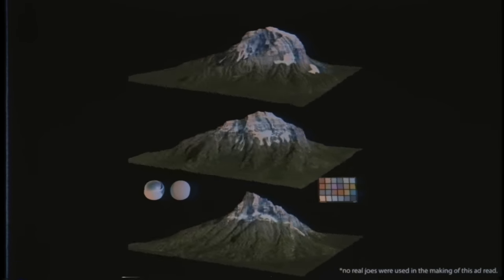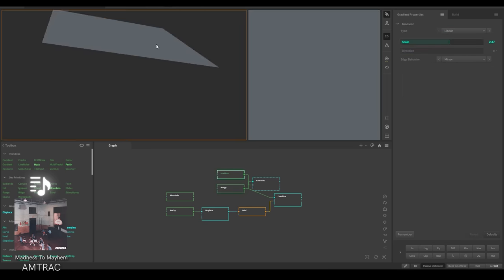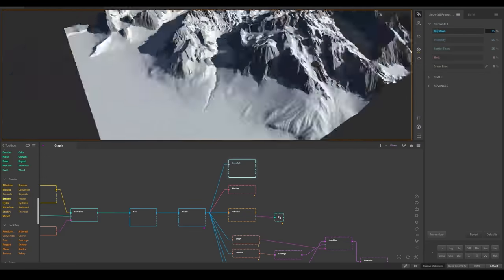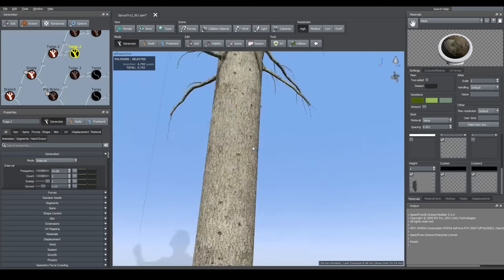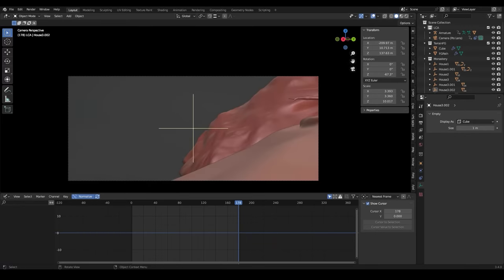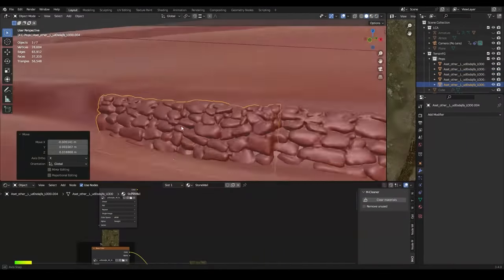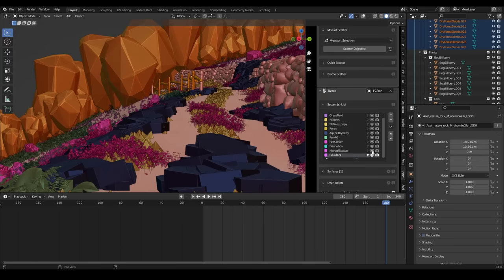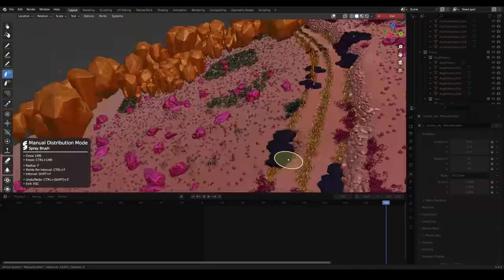Making Huge Realistic 3D Environments - Blender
Looking at my workflow for the recent 'Gods Valley' 3D environment.

Links for this video:
Gaea file:

Chapters
00:00 Intro

- Chapter 1 Reference -
03:00 1. Reference
04:20 1. iNaturalist

- Chapter 2 Asset Creation-
06:30 2. Gaea
12:01 2. Simple Building Modeling
15:30 2. SpeedTree

- Chapter 3 Scene Layout -
19:25 3. Shaping Foreground
23:00 3. Placing Monastery
23:05 3. Importing Mountains
24:58 3. HDRI Setup
25:20 3. Atmos Setup
25:55 3. Texturing the Road
26:05 3. Placing the Wall
26:49 3. Cliff Texturing and Sculpting
27:53 3. Last Changes

- Chapter 4 Scattering -
28:22 4. GeoScatter
29:09 4. Manually Scattering First Trees
30:55 4. Misc Tweaks
31:48 4. Adding Own Spruce Tree
33:00 4. Lake Setup
33:20 4. Cliff Trees
34:14 4. Smaller Vegetation
35:05 4. Rock Slides
34:41 4. Foreground Scatter Layers
40:51 4. Foliage on Monastery
41:17 4. Background Scatter Layers
42:17 4. Final Touches

- Chapter 5 Ending Remarks -
43:12 5. Sorry for being slow
45:32 5. Thanks Patrons